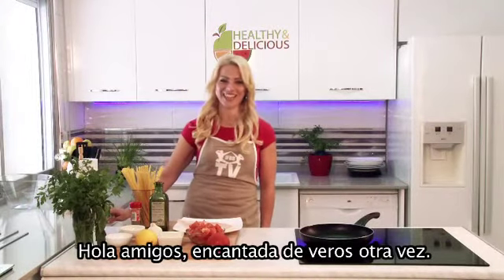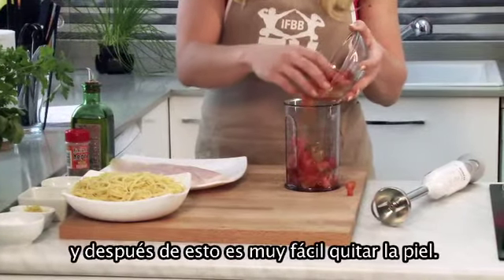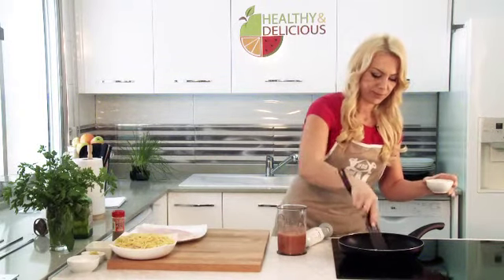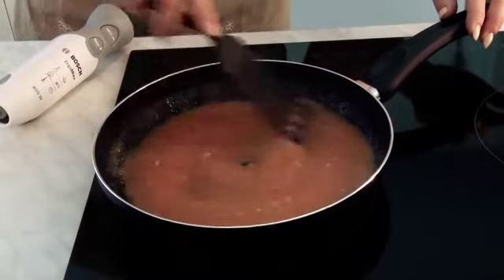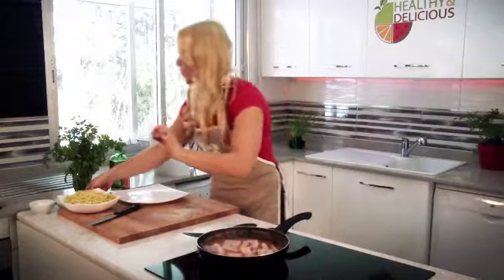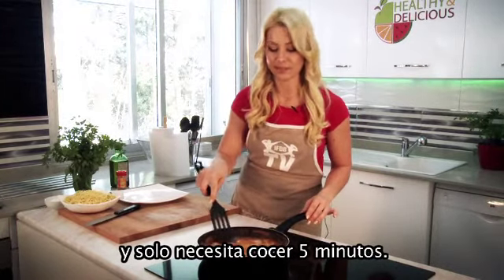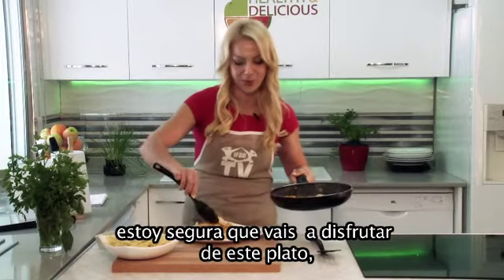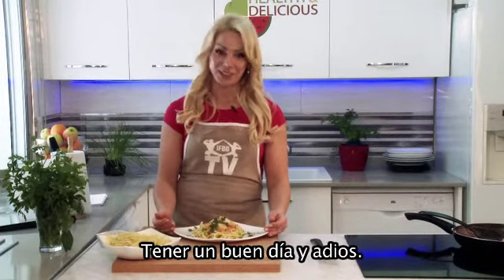HAD spaghetti with fish